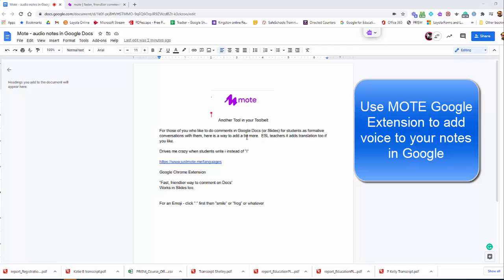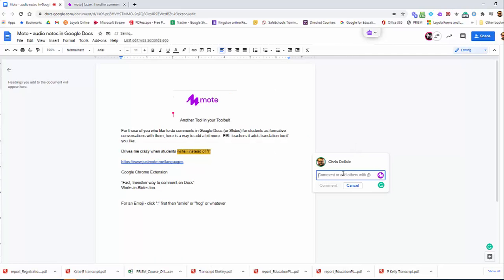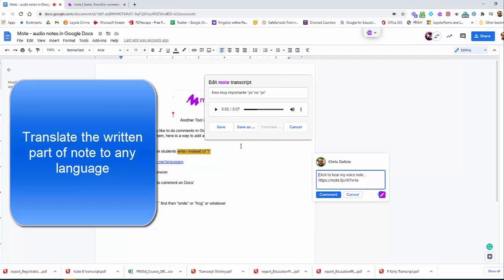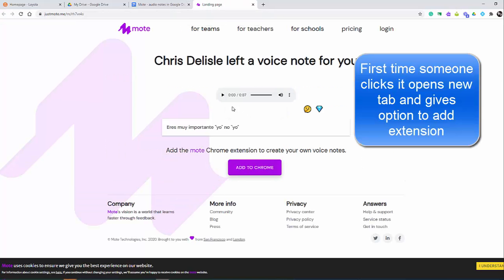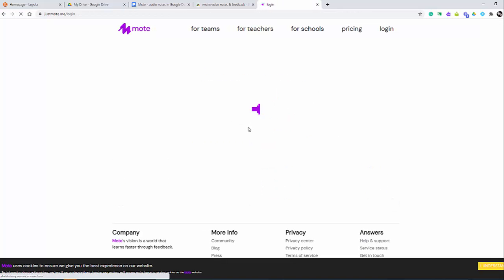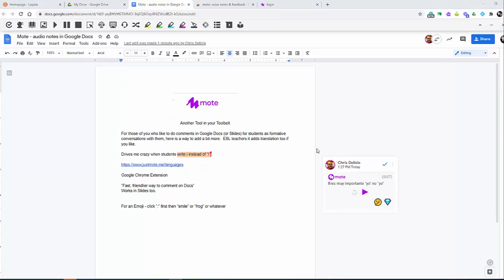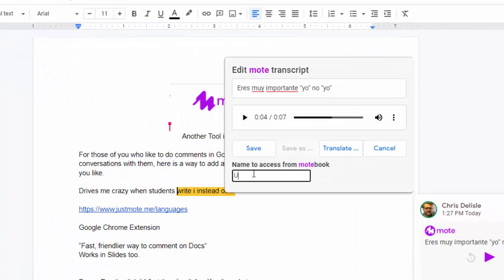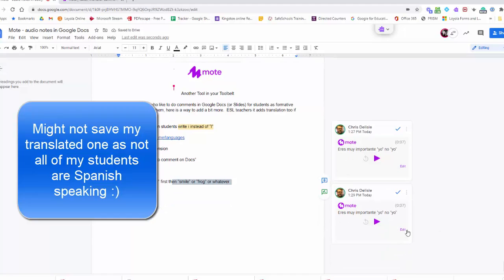Mote Audio Notes in Google Docs or Slides